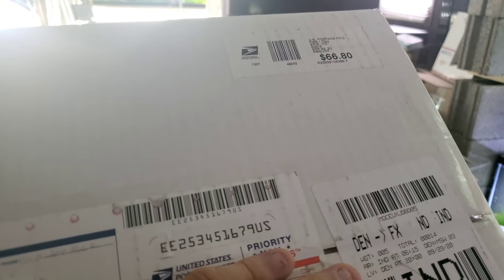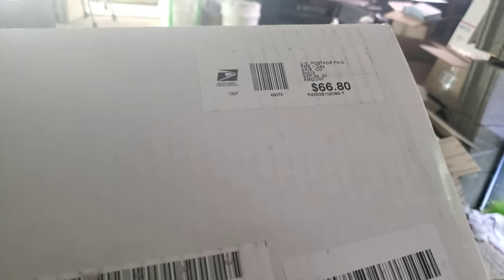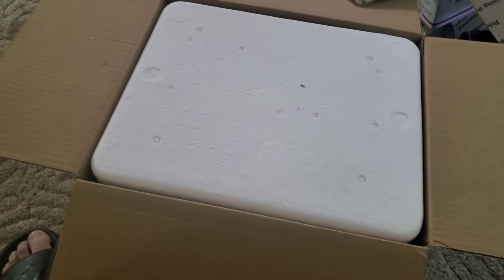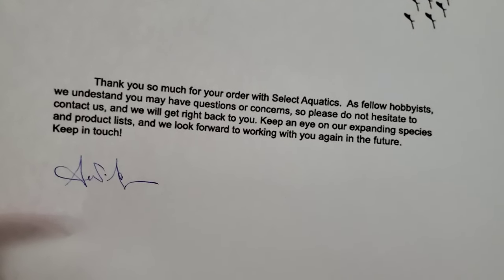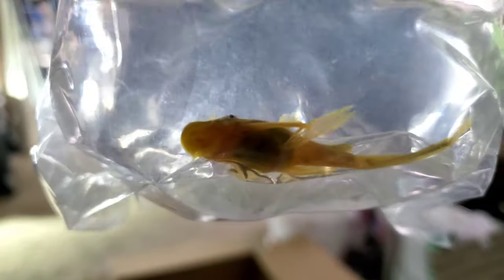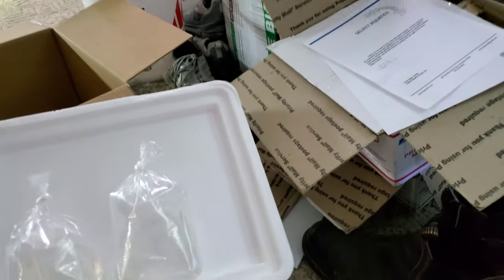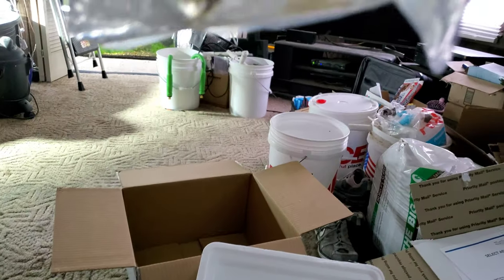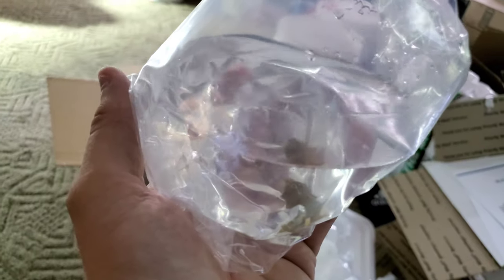Long Fin Green Dragon Plecos from Select Aquatics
Unboxing video of my brand new long fin green dragon bristlenose plecos from Select Aquatics.